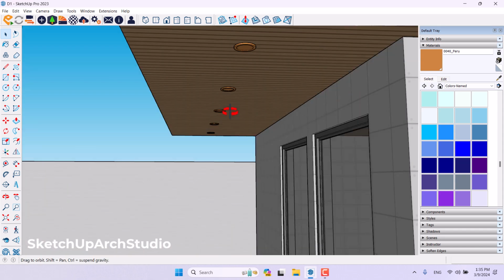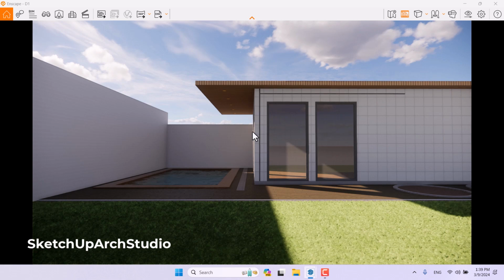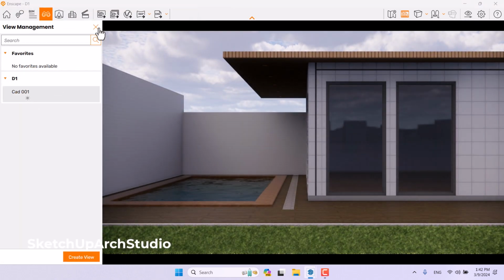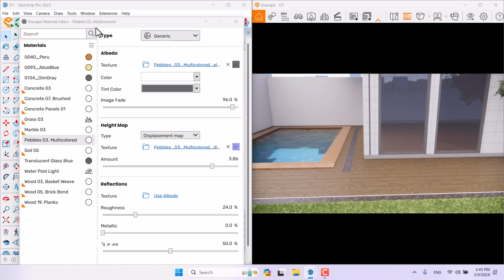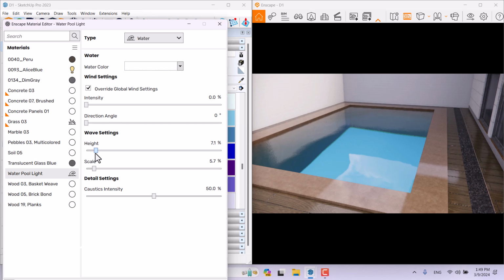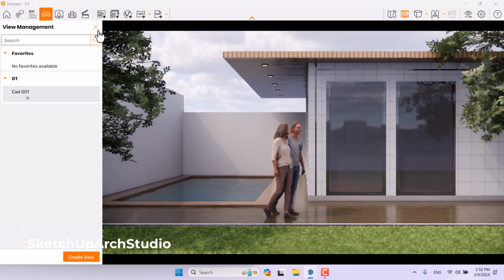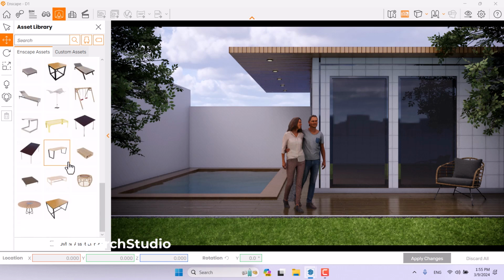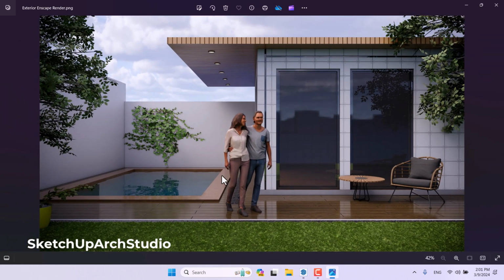Enscape Realistic Rendering Tutorial: Exterior Visualizing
THIS TUTORIAL WAS RECORDED, EDITED AND PUBLISHED By @SketchUpArchStudio
In this highly informative and captivating tutorial video, I am thrilled to guide you through the process of creating stunning and lifelike exterior visualizations using Enscape. Whether you're an aspiring architect, a design enthusiast, or simply curious about the art of realistic rendering, this video is packed with valuable insights and step-by-step instructions that will empower you to bring your architectural visions to life. From optimizing lighting and materials to achieving realistic textures and implementing captivating landscaping, I will share my expert tips and techniques to help you create awe-inspiring visualizations that will leave viewers in awe. Join me on this exciting journey as we unlock the secrets of Enscape and transform ordinary architectural designs into extraordinary virtual realities. Get ready to take your rendering skills to new heights!